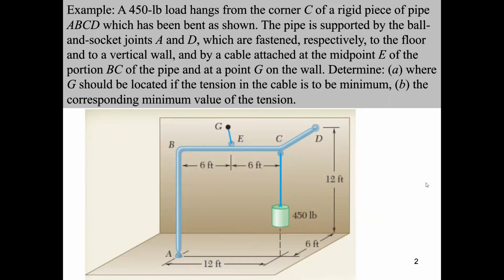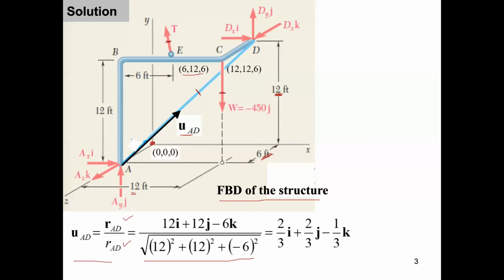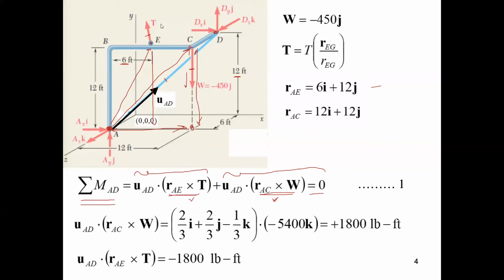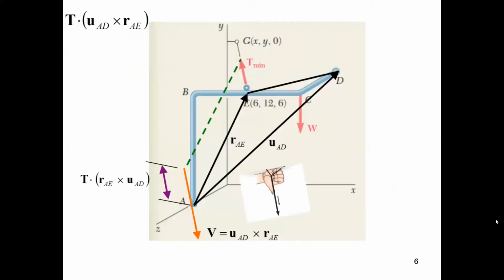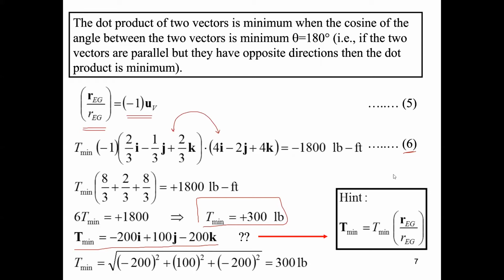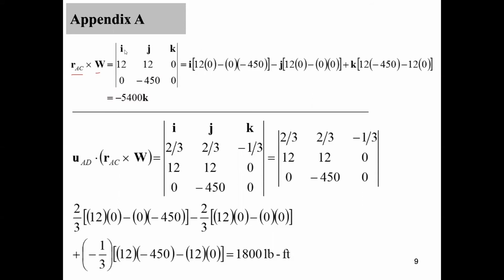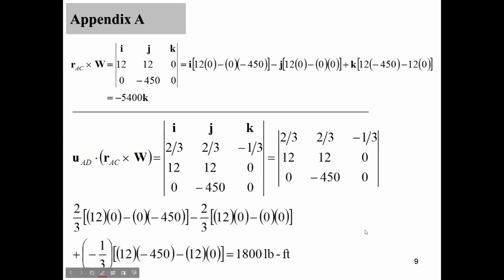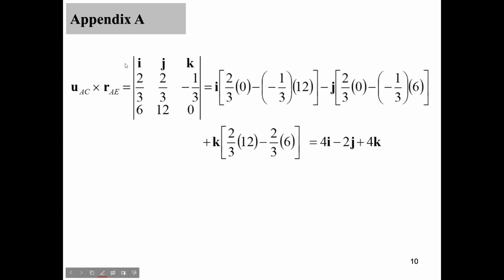Engineering Statics 3D Equilibrium of Frames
Engineering Mechanics Statics 3D Frames Equilibrium.
Beer and Johnston